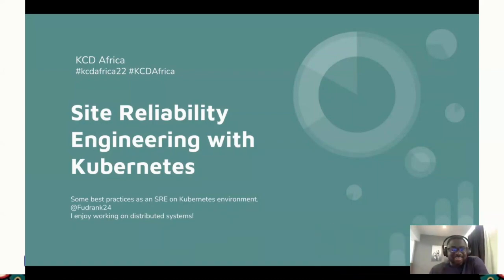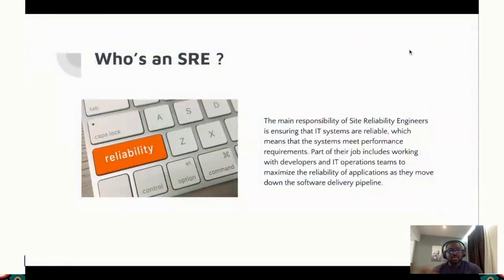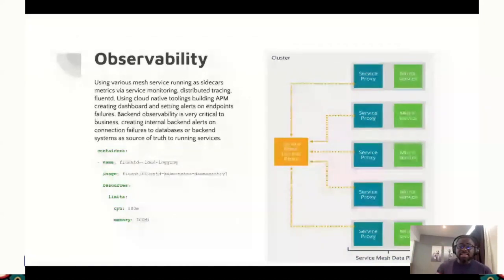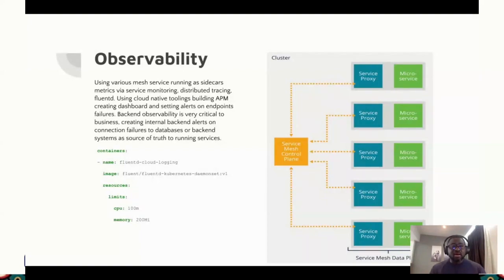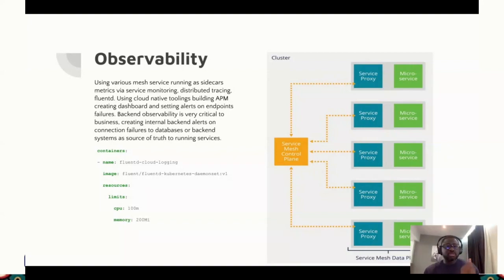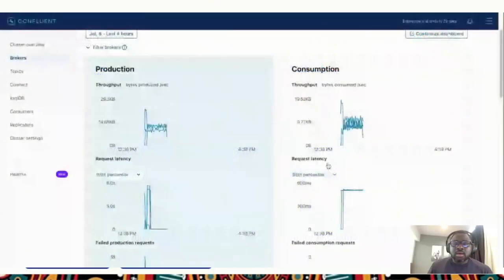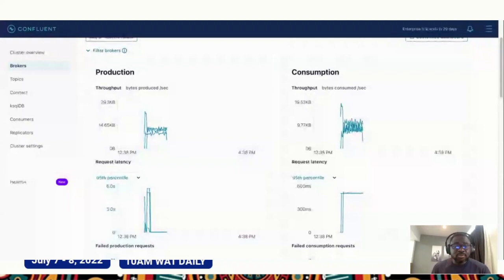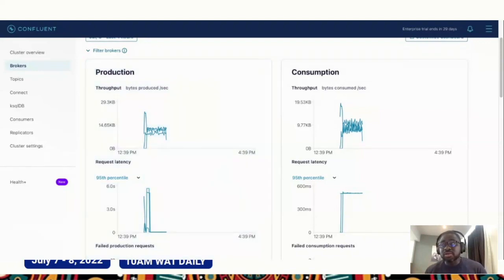Site Reliability Engineering with Kubernetes by Frank Adu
Reliability in production environment, design best practices with kubernetes to deliver 99.99% service uptime.